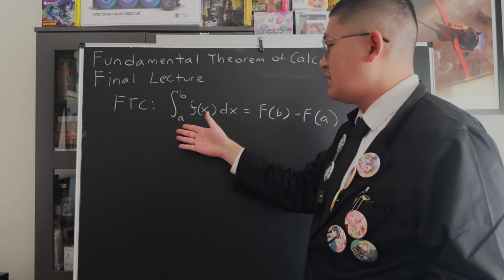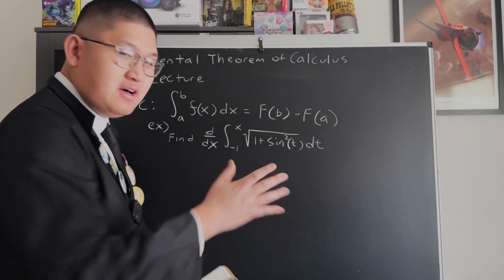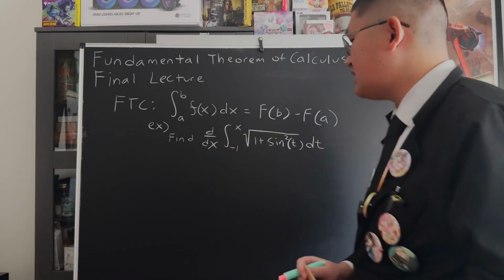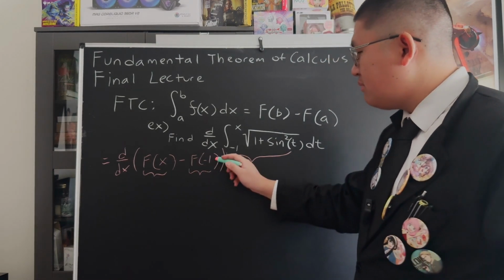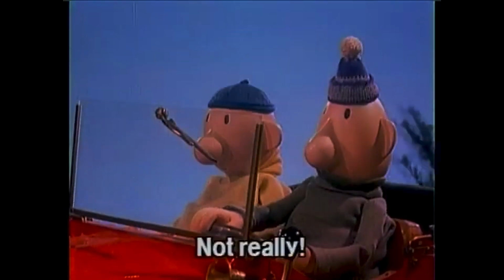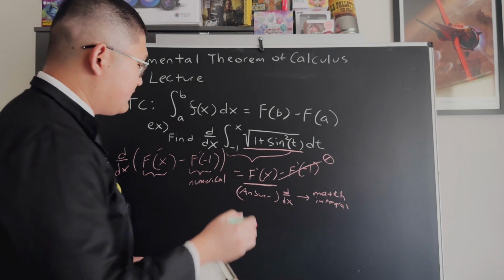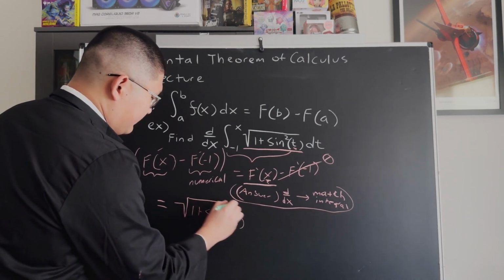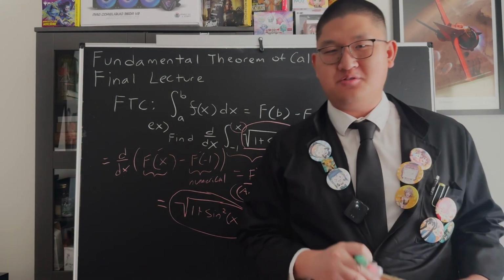Definite Integrals Part 5, Fundamental Theorem of Calculus Again (AP Calculus AB Series)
This is the fifth video in the second series of AP Calculus AB videos for Definite Integrals. This lecture goes over the Fundamental Theorem of Calculus in more detail to answer problems asked in the AP Calculus exam.